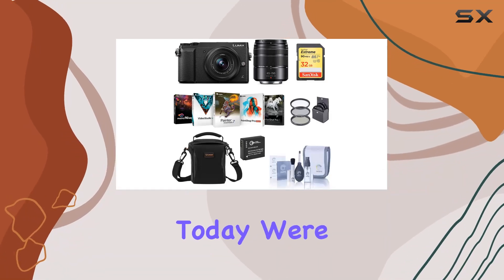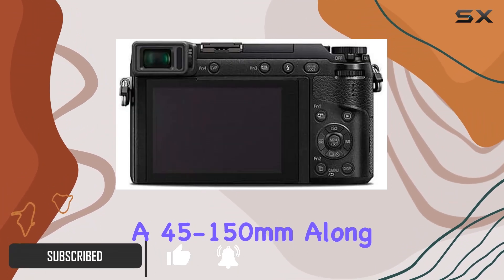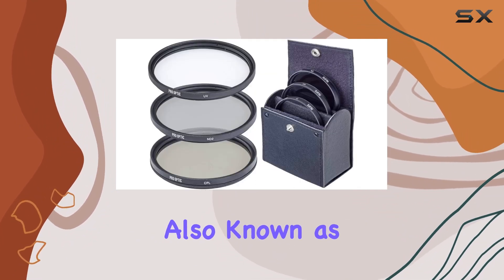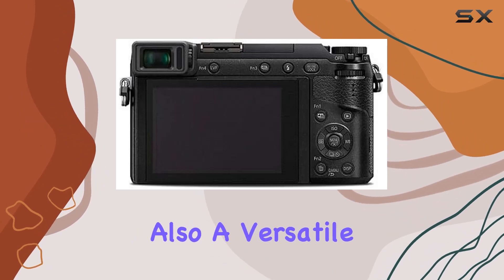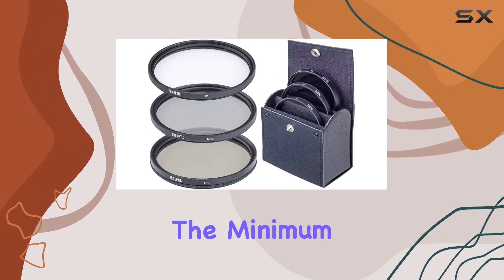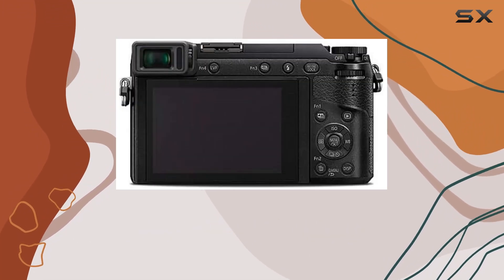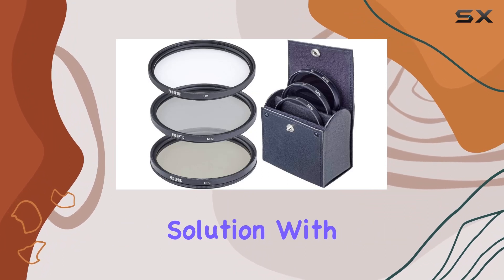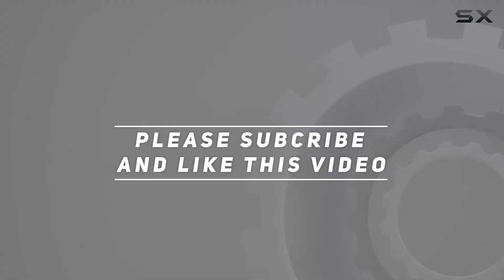Unveiling the Panasonic Lumix DMC-GX85: A Comprehensive Review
0:00 Intro
0:06 Review

Things that we mentioned in this video:
Panasonic Lumix DMC-GX85 Mirrorless : B08DRTGZZC